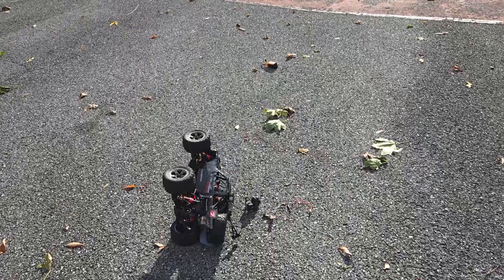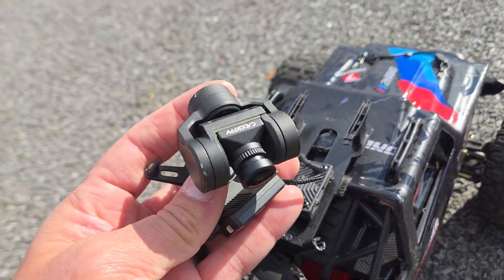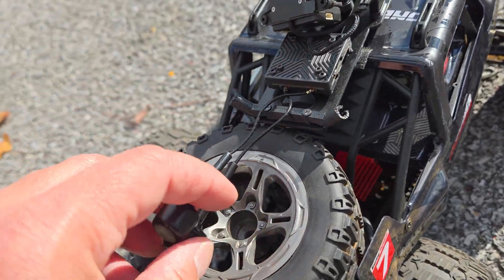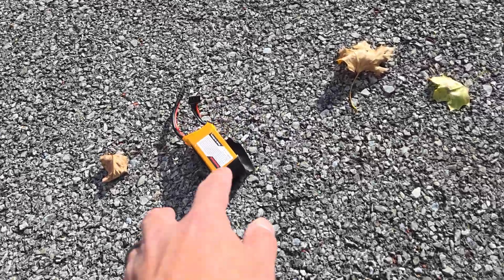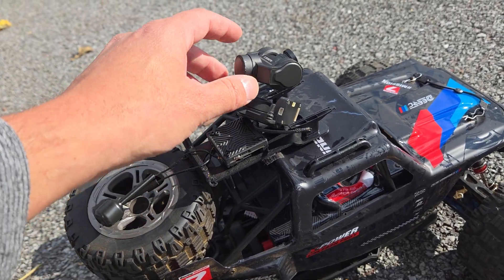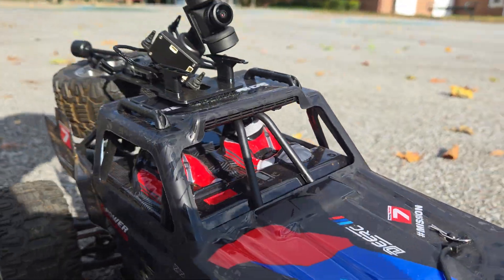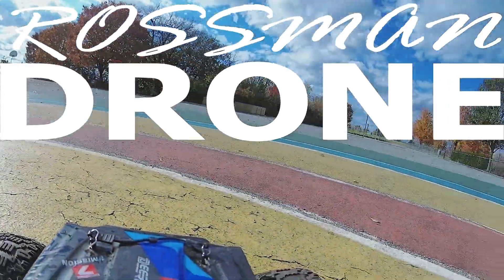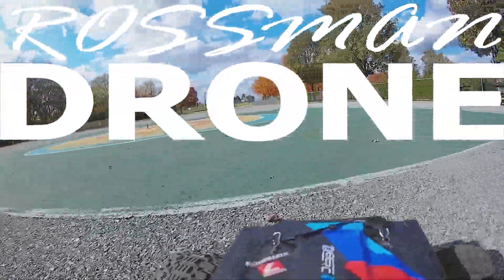I Built a Head-Tracking FPV RC Car… Then Crashed It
0:00 crash preview
0:10 PART 1 drone experiment
0:34 PART 2 GM3 upgrade
1:12 head tracking
1:32 test driving
2:05 first crash
2:35 PART 3 CRASH

In this video, I take a stock DEERC 207e 4x4 off-road RC car and turn it into a fully head-tracked FPV machine using the Caddx GM3 Pro gimbal  kit and the Walksnail Avatar FPV Goggles X. From setup to testing (and a few crashes along the way), check out this head-tracking FPV RC car that moves wherever you look!

The DEERC 207e turned out to be a surprisingly capable and affordable base — it’s powerful, fast, and handles rough terrain easily, making it perfect for pairing with the Caddx GM3 Pro head tracking gimbal setup.